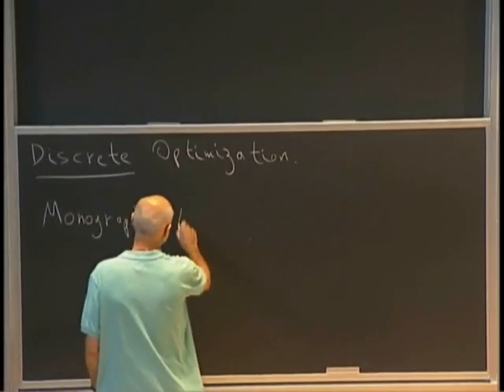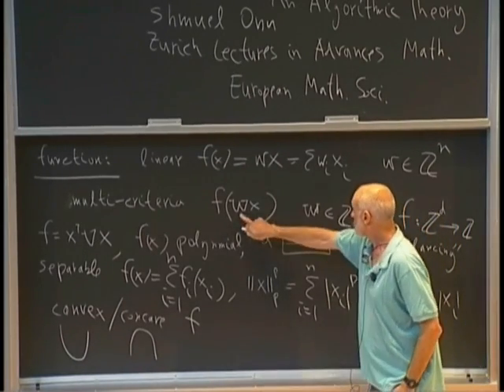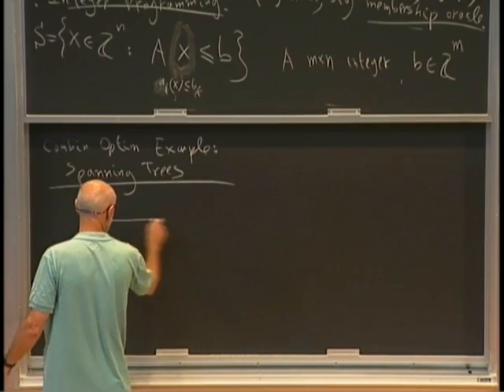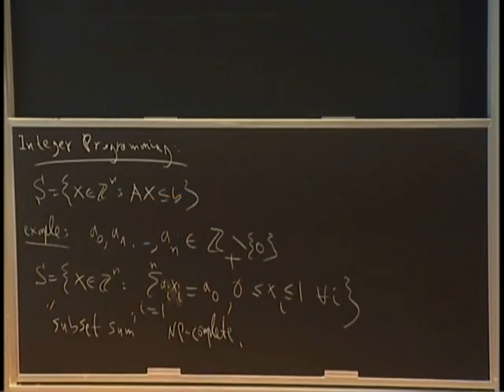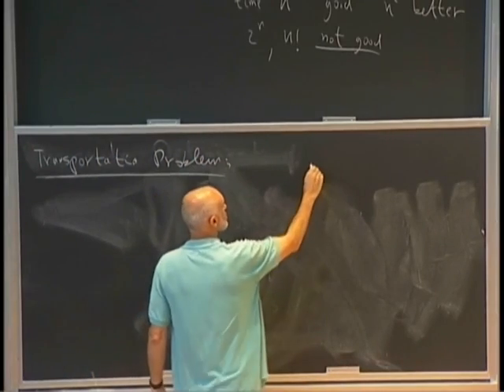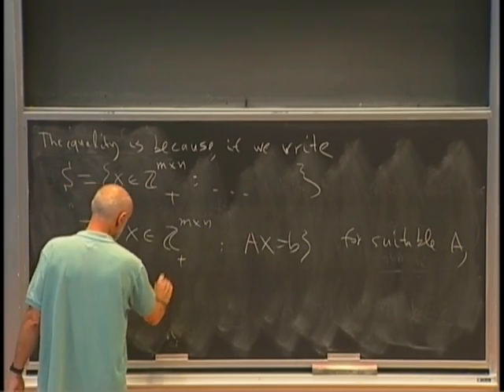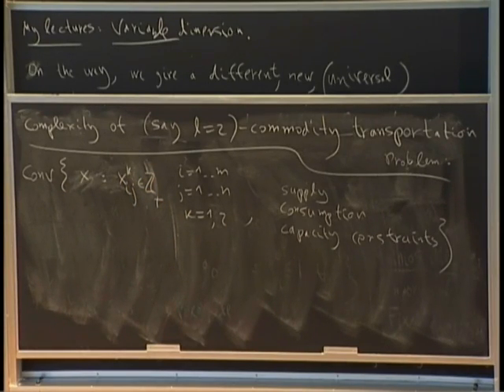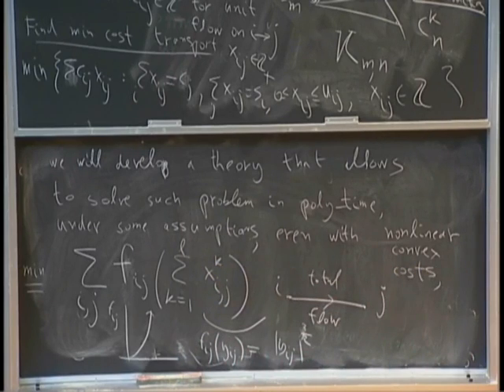Discrete Optimization, Shmuel Onn, MSRI Berkeley, Lecture 1 of 7